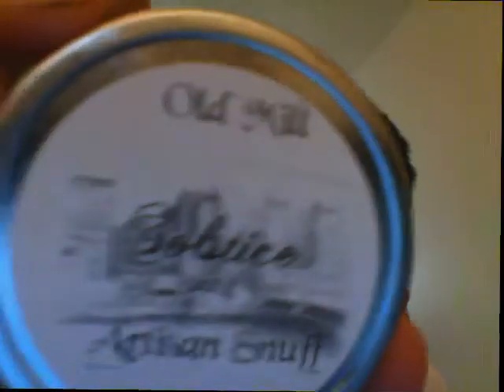Gather Around the Christmas Tree: Nasal Snuff Review (Old Mill Solstice 2014)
55555555/5! Look no further, gents (and ladies) because this is a Christmas snuff to rule them all! It's beginning to smell a lot like Christmas. this year.